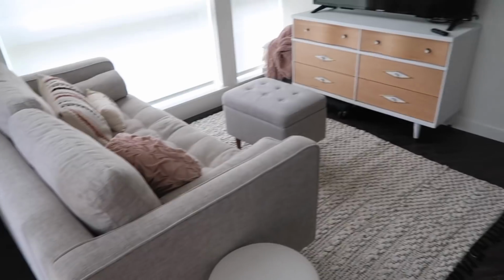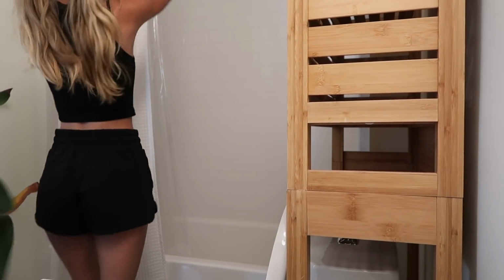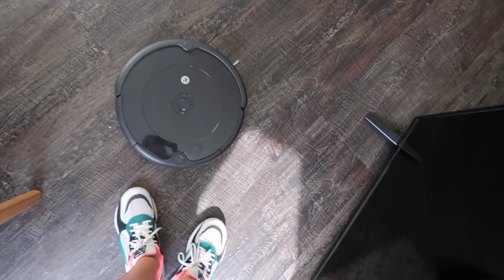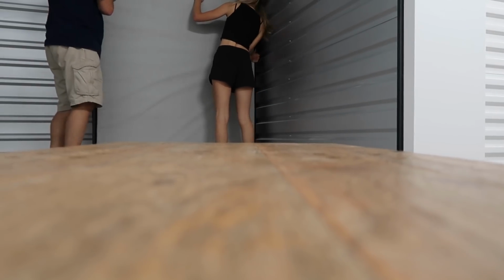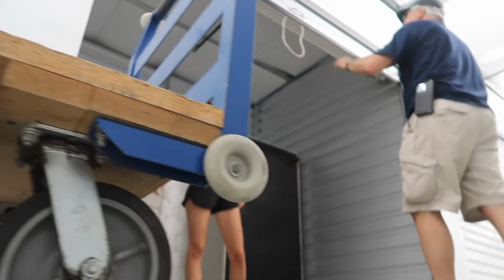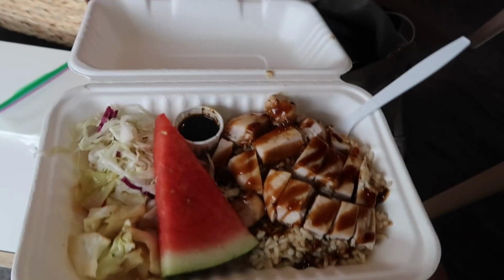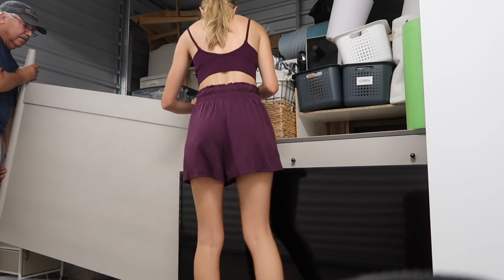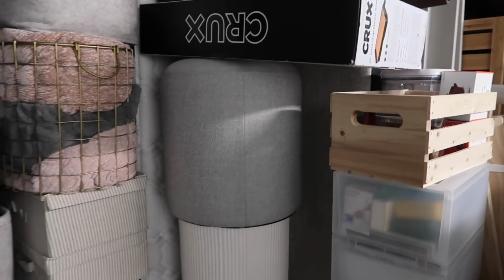Saying goodbye to my apartment...the final move-out push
Well if you're a real one you know what happened to the middle chunk of this video...RIP to my 64 GB chip with some prime moving content. Still thought I would share the final goodbye to my beloved apartment after tearing through all my belongings for 3 days. I guess what they say about moving is true: you always loose something lol.

Organization & planning supplies
Apartment must-haves
Dorm essentials
Study Supplies
Equipment I use in my videos
Some of my favorite books

Songs (in order):
Fresh from Yard by Thomson Town Flowers
My Home is You
Old Pen by Cody Francis
Lester by Dan & Drum

 Q & A:
Where do I go to school?  I am a graduate from the University of Oregon with a major in Human Physiology with a minor in Media Studies. Currently in Nursing school :)